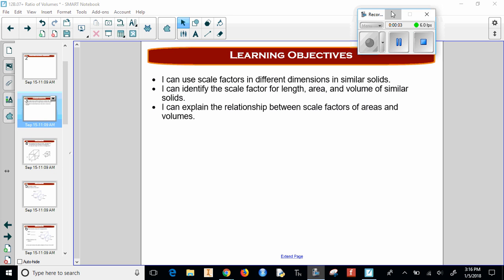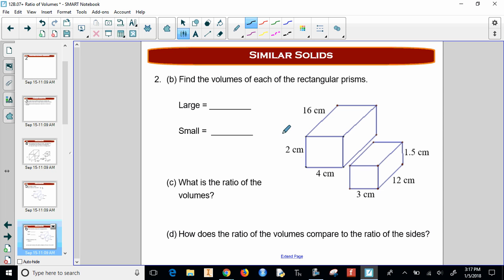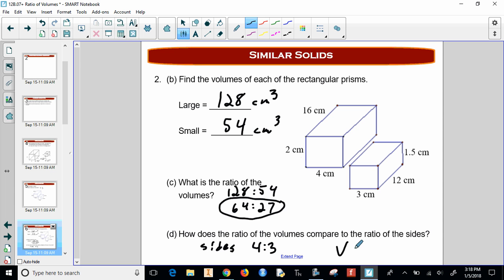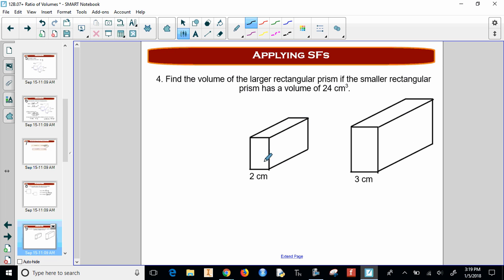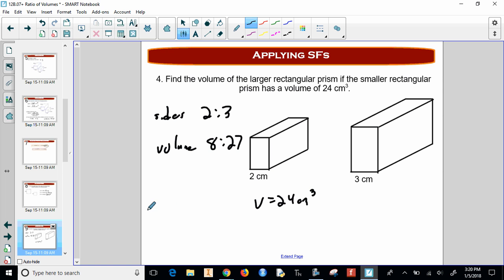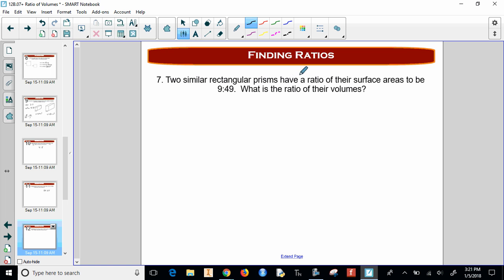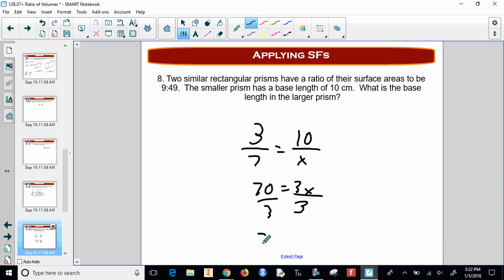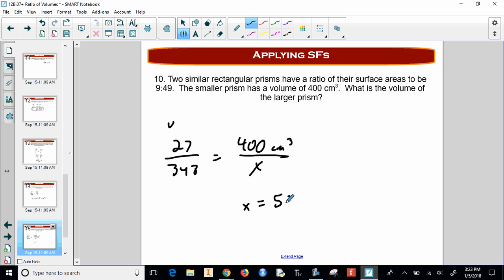Chapter 7 Video 9 Scale Factor of Volumes